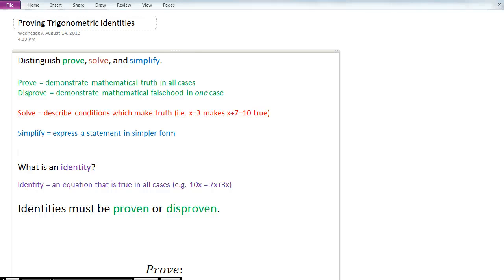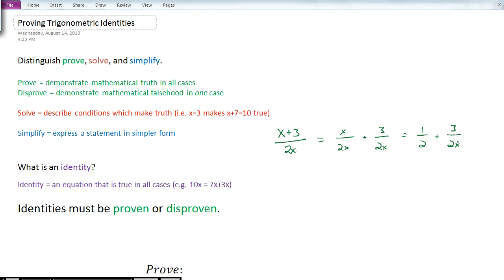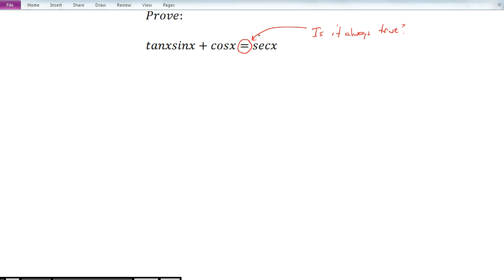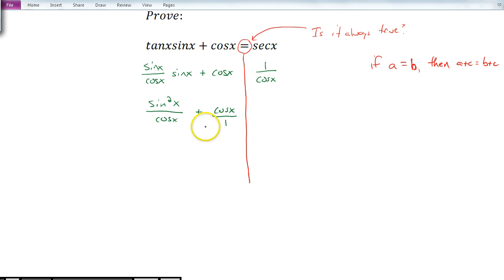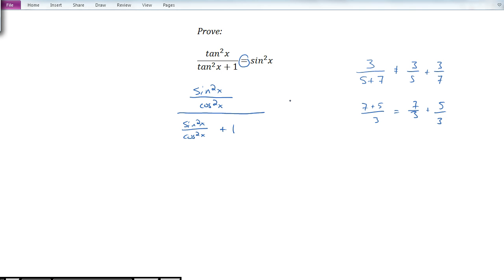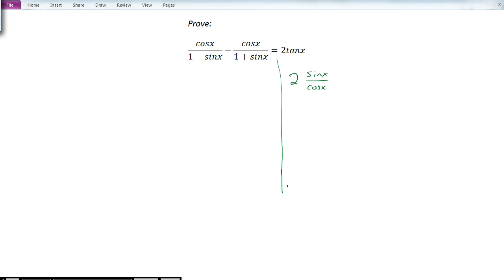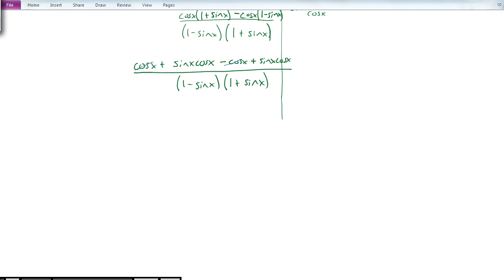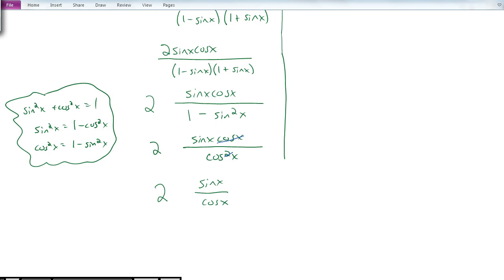Proving Trigonometric Identities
Distinguishing among prove, solve, and simplify. And a few identites as examples.